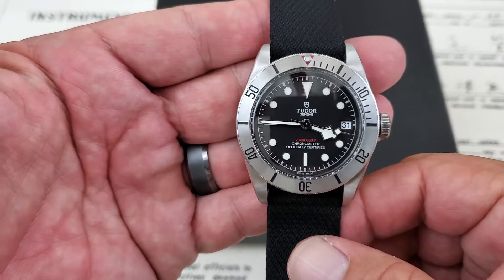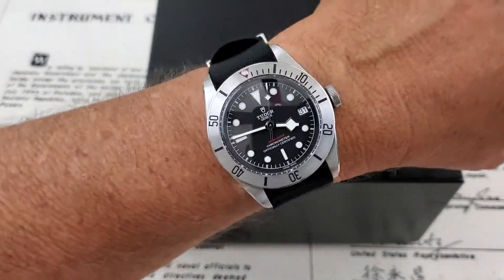Tudor Black Bay Steel Ref. m79730-004